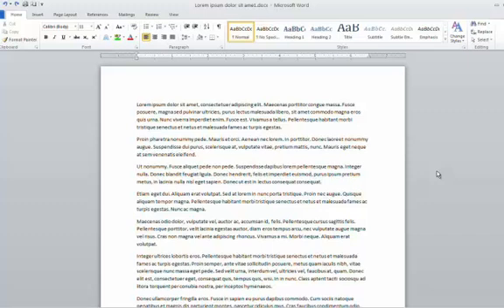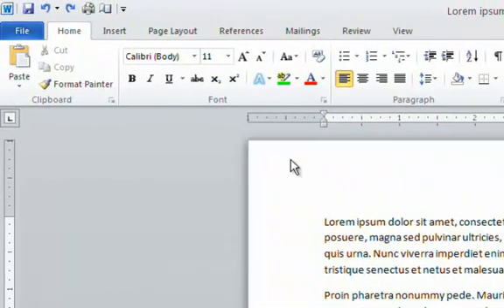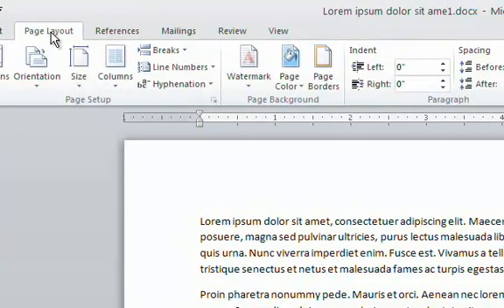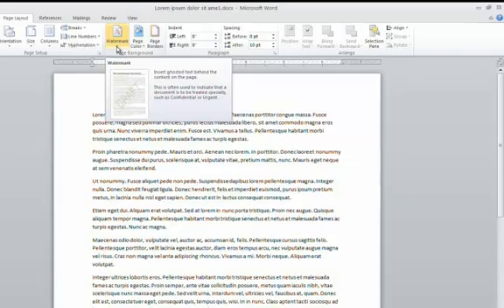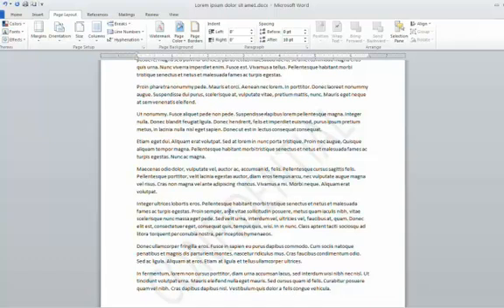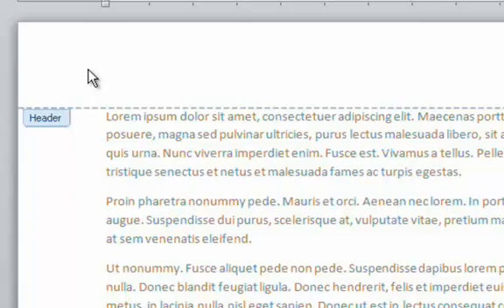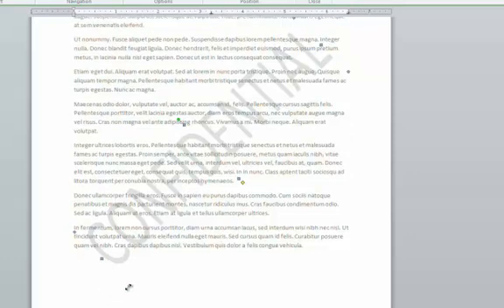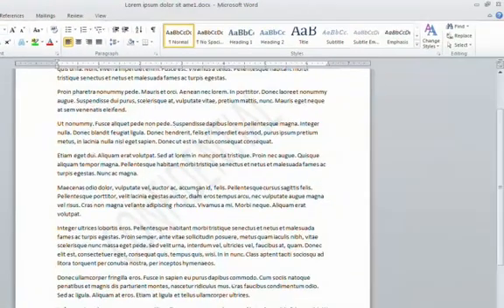How to Insert a Text Watermark into a Microsoft Word Document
Hi, This is Vi Adkins of In this screencast I'm going to show how to add a text watermark to a Microsoft Word 2010 document. To get started I have a new document open and I've inserted some placeholder text into the document. I'm now on the Home tab at the top of the screen, and to insert a watermark I want to go to the right a couple of tabs and choose the Page Layout tab. On the Page Layout ribbon that appears you'll see in the Page Background section a Watermark tool. Select the down arrow for the watermark tool. Then you'll be given a choice of some default watermarks that Word gives you. I want to choose the angled Confidential watermark. I double click it and a CONFIDENTIAL watermark appears behind my document. This is actually a WordArt object that Word has created.

I want to make the watermark a little smaller and change its position on the page. I can do that by double clicking in the top margin of the document. That puts the page into the Header/Footer mode, and you'll see a Header tab appear in the upper left margin. Scroll down a bit and hover over the watermark until the cursor becomes a 4-arrow cursor - now click on the watermark. The watermark is now selected. You can tell because a set of 8 handles appears along the edges of the watermark. With the mouse drag 1 of the corner handles while holding down the Shift key. That makes the watermark smaller. Drag the watermark up on the document to center it on the page. Exit the Header/Footer mode by double clicking on the Header tab.

And that's how to insert a text watermark in a Word 2010 document.